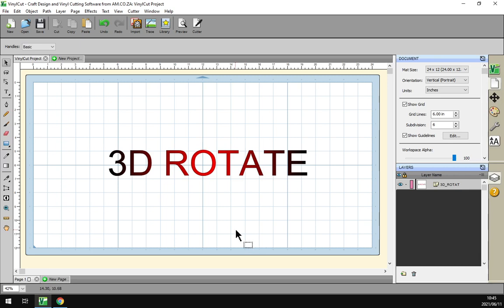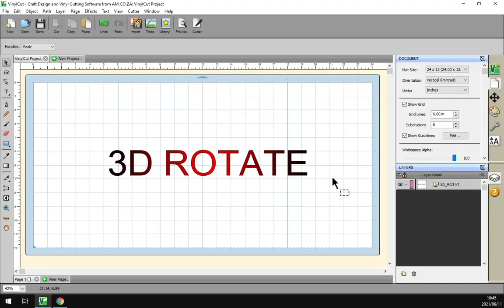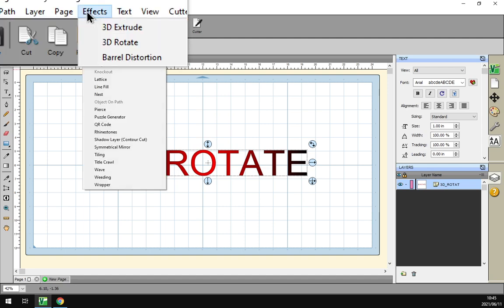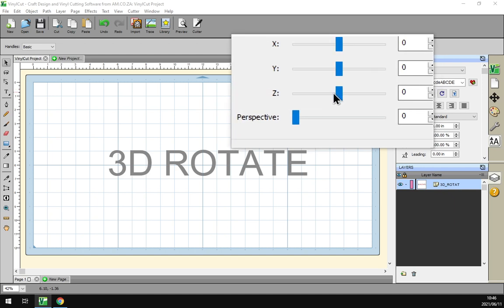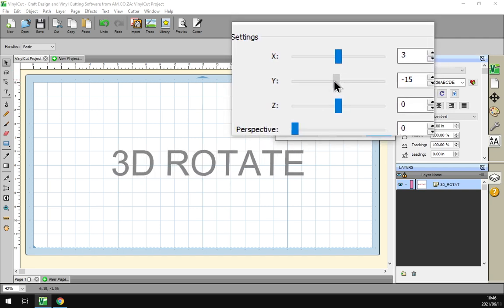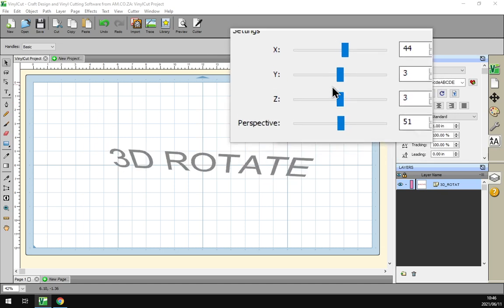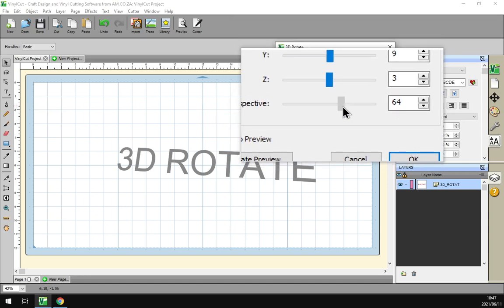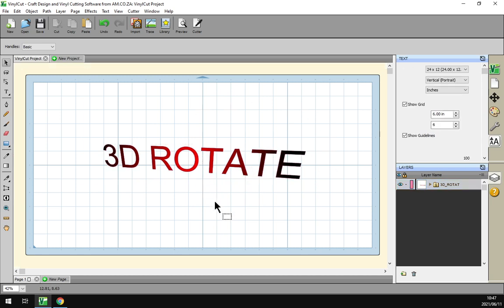VinylCut 5 Rotate Shapes and Text to Appear 3-Dimensional, Step by Step Video Guide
The 3D Rotate function is used to rotate a shape along the X, Y, and/or Z axis.

This is a great method to add that extra punch to you design and make it stand out looking more 3 dimensional then before.